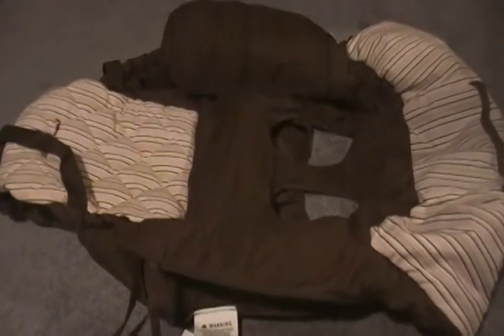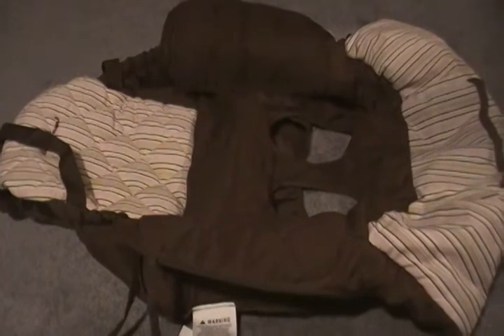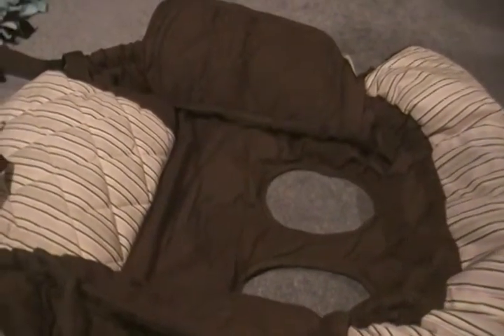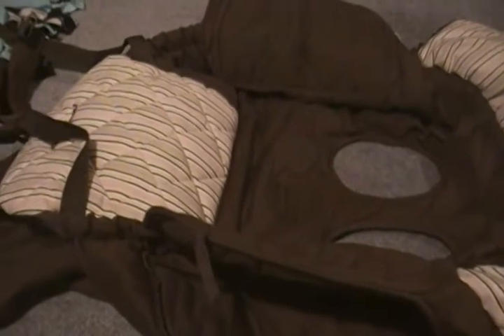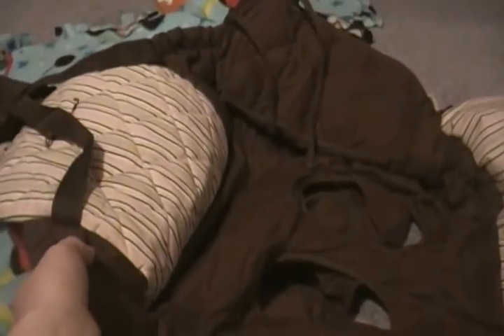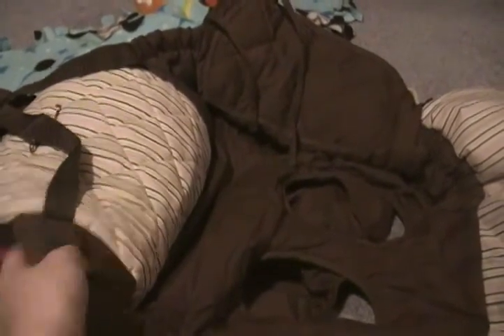Product Review: Eddie Bauer Shopping Cart Cover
Bought this at Target for 20.99. Love this and the color! I bought this with my own monies and I am in no way affliated with eddie bauer or trying to sell this item.